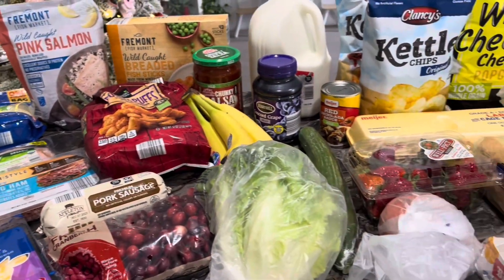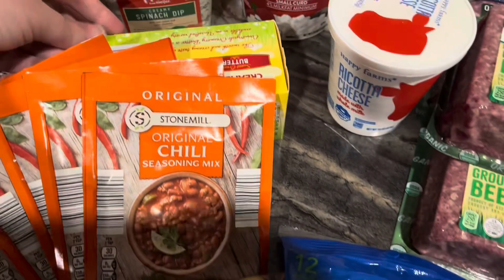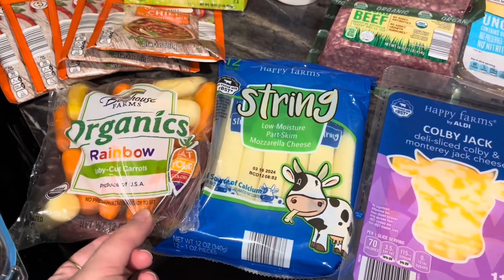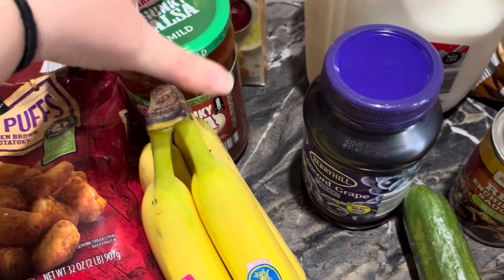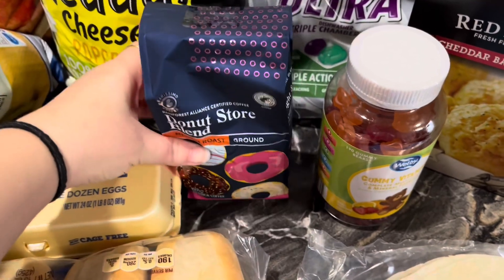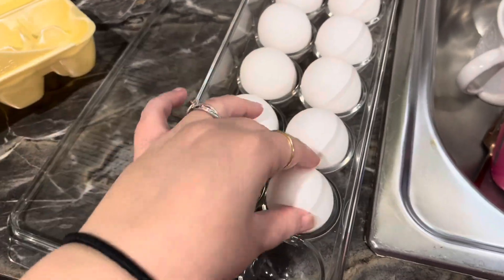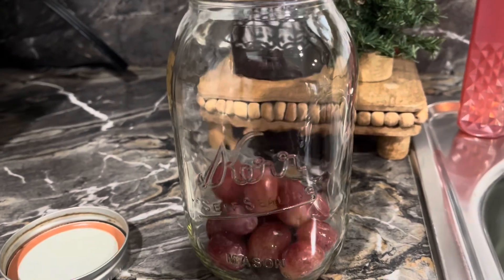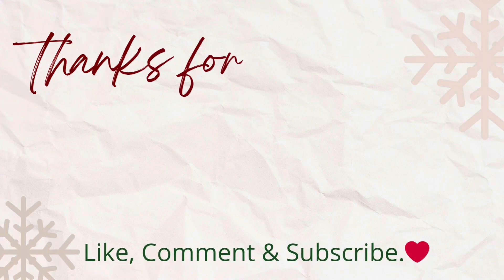AFFORDABLE GROCERY HAUL FOR FAMILY OF 4 / WEEKLY GROCERY HAUL / GROCERY HAUL / BUDGET FRIENDLY HAUL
Hey y’all! Today’s video I am sharing with you a weekly aldi & meijer grocery haul. I hope you enjoy coming along with me today!

🛍️Amazon storefront